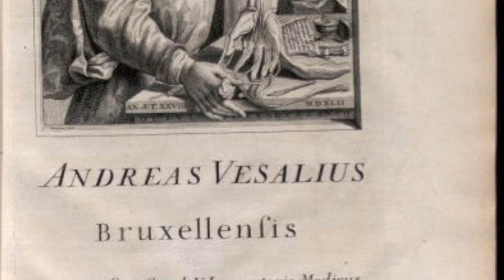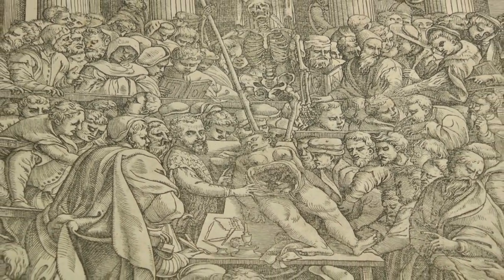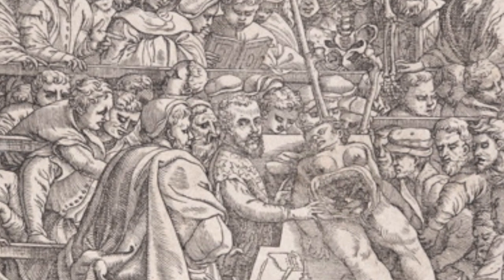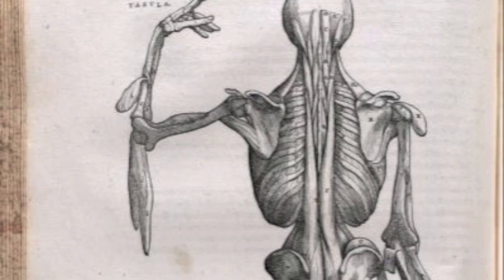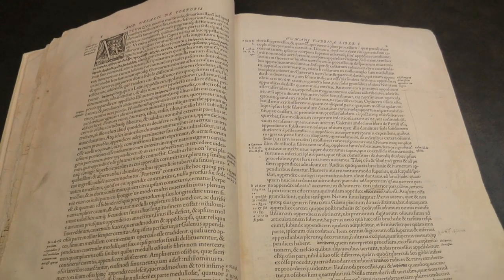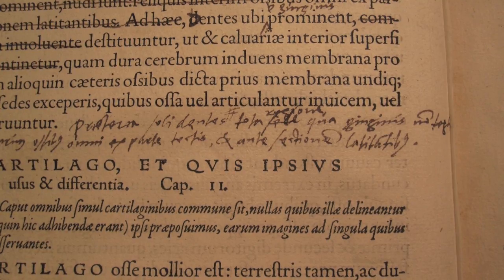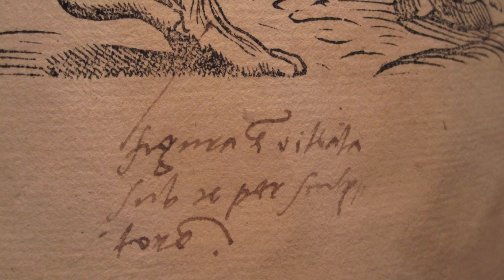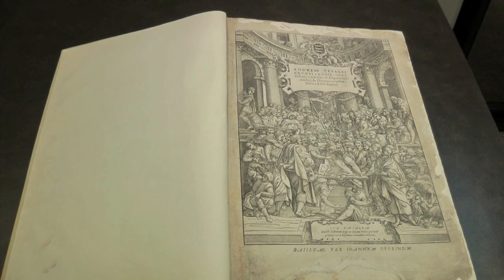"No Such Thing as a Duplicate": The Fisher's annotated copy of Vesalius' anatomy book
The Fisher Library recently acquired a very rare second edition copy of famed anatomist Andreas Vesalius' De humani corporis fabrica libri from 1555. It's annotated by Vesalius himself, in anticipation of a third edition that never came out. Fisher Librarian Philip Oldfield discusses Vesalius, the importance of his groundbreaking 16th centuryanatomy text, and the Fisher's copy of the second edition.